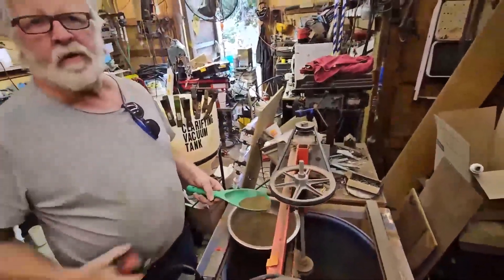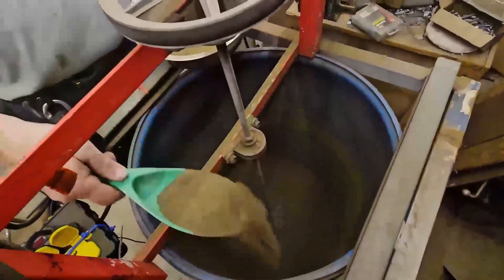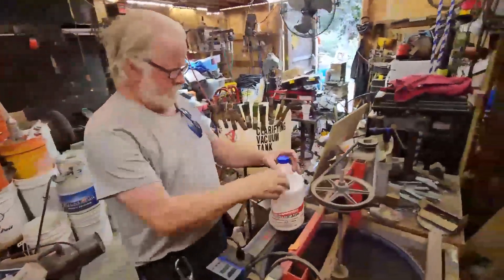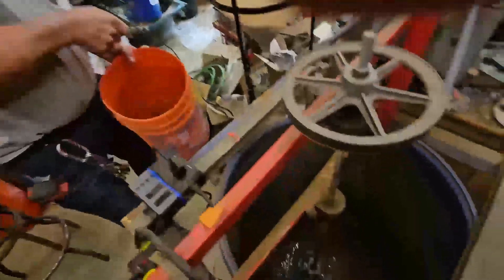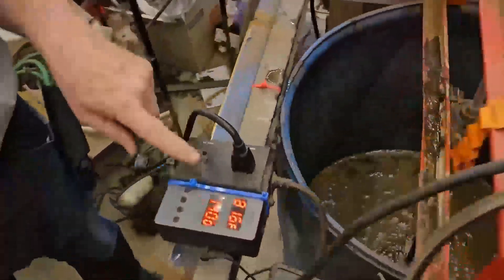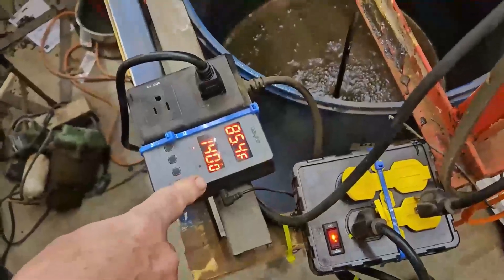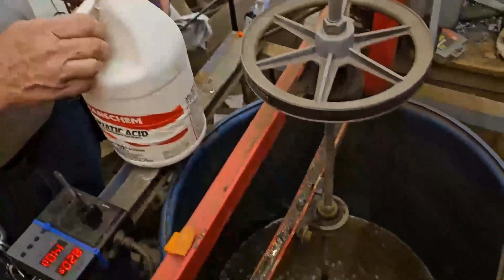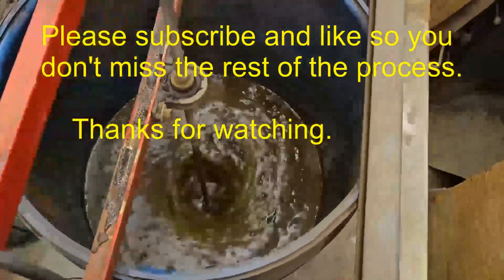Roasting Gold Ore With Oxy Clean And Muriatic Acid IS The BEST Method (Gold Mining)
Preparing gold ore concentrate for leaching is a crucial step in maximizing gold recovery. In this video, we demonstrate the pre-leach process using water, hydrochloric acid, and Oxy Clean to prep black sand concentrates. This method helps break down stubborn materials and ensures a higher percentage of gold extraction. The specialized VAT + OH tank—short for **Vigorously Agitated Tank + Oxygen and Heat**—plays a key role in this process, enhancing the reaction for optimal results.

By implementing this pre-leach technique, we improve efficiency and increase yield in the gold and PGM leach that follows. Watch as we take you through each step, explaining how agitation, oxygenation, and heat contribute to better recovery rates. Whether you're refining at home or working in a lab, these insights can help optimize your gold extraction process.

That should set the stage nicely! Let me know if you'd like any tweaks.

Pre-treatment methods
Roasting: A common pre-treatment method that increases gold recovery during leaching. However, roasting can be energy intensive and produce sulfur emissions. Sure! Here's a compelling two-paragraph YouTube description for your video:

Flotation: A common pre-treatment method that removes sulfide minerals.

Oxidation: A pre-treatment method that removes sulfide minerals by oxidizing pyrite.

Ultrasound: The mechanical, heat, and acoustic effects of ultrasound can improve the rate of reactions.

Bio-oxidation: A pre-treatment method that uses bacteria to oxidize gold.

Pressure oxidation: A pre-treatment method that uses high pressure to oxidize gold.

Surfactants: Surfactants like naphthalene sulphonates can reduce preg-robbing activity in carbonaceous gold ores.

oro,agitated leach
high grade ore, ore concentrate, new gold rush, mineral exploration, wheres the gold,
colorado, gold mines,roasting sulphides.gold analysis,recreational mining, ball mill,magnetic gold, precious metals